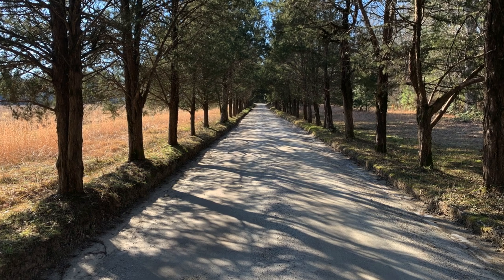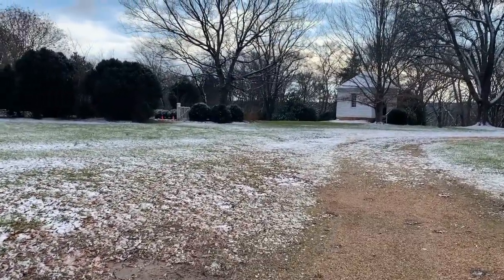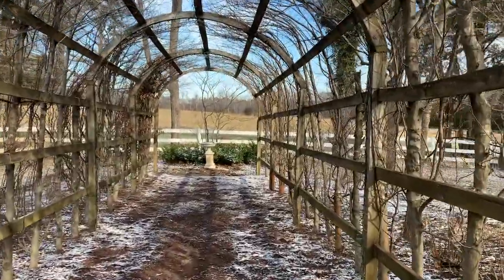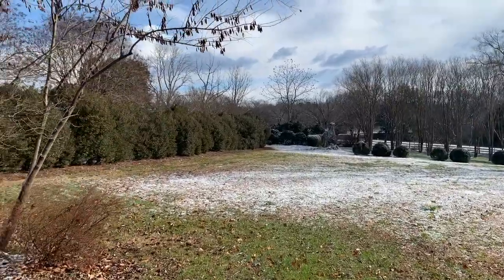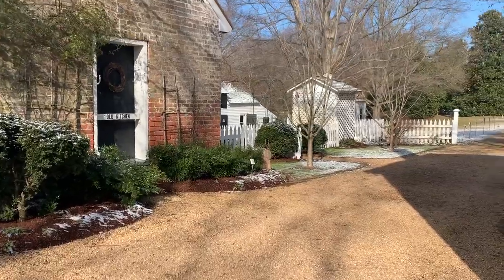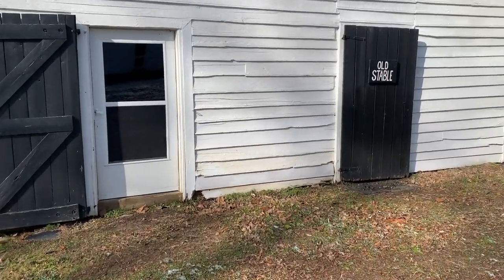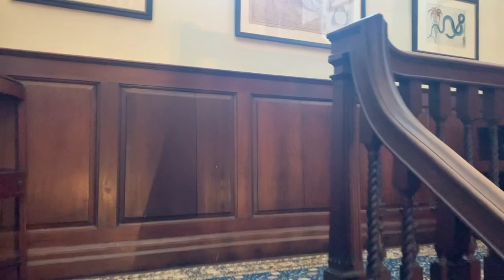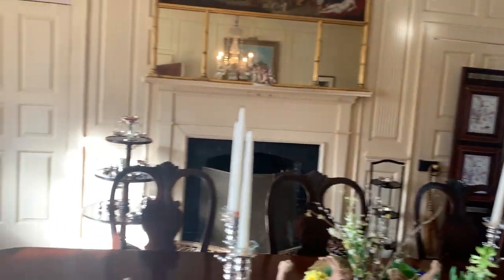Virtual Event Tour Historic Tuckahoe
Join us for a virtual tour of the event sites at Historic Tuckahoe. See what makes Tuckahoe the ideal venue for weddings, receptions, reunions, or gatherings of any kind.